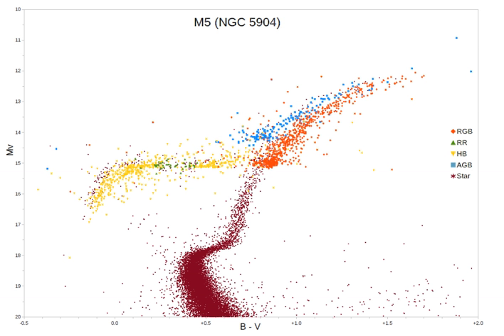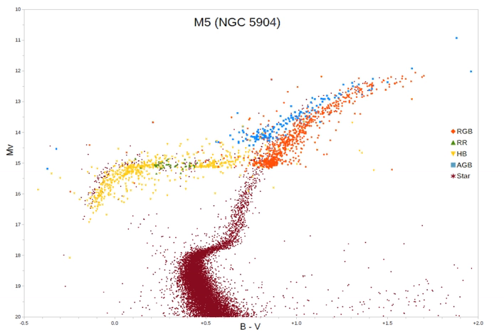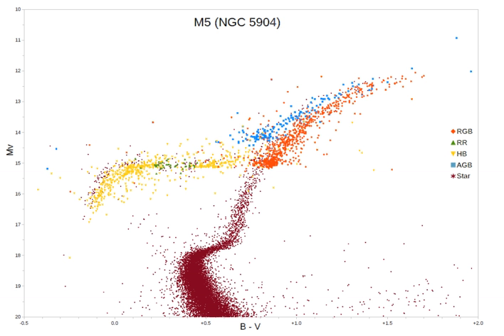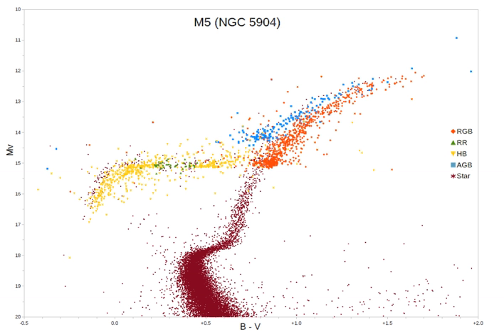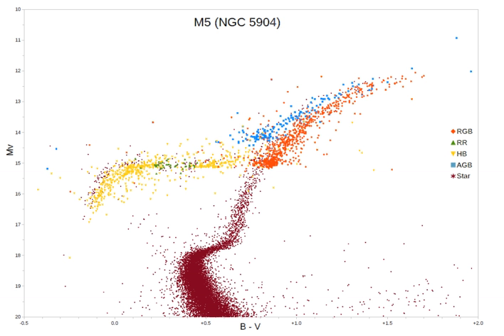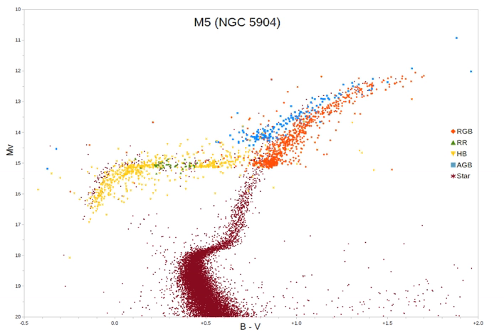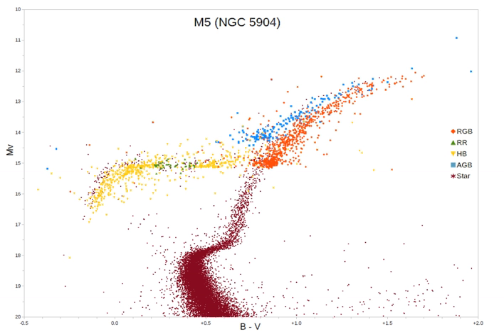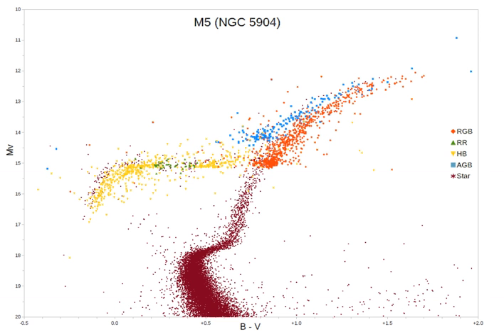Horizontal branch | Wikipedia audio article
00:00:38 1 Discovery
00:01:12 2 Evolution
00:03:52 3 Horizontal branch morphology
00:06:14 4 The RR Lyrae gap
00:08:45 5 Relationship to the red clump

- Socrates

SUMMARY
The horizontal branch (HB) is a stage of stellar evolution that immediately follows the red giant branch in stars whose masses are similar to the Sun's. Horizontal-branch stars are powered by helium fusion in the core (via the triple-alpha process) and by hydrogen fusion (via the CNO cycle) in a shell surrounding the core. The onset of core helium fusion at the tip of the red giant branch causes substantial changes in stellar structure, resulting in an overall reduction in luminosity, some contraction of the stellar envelope, and the surface reaching higher temperatures.